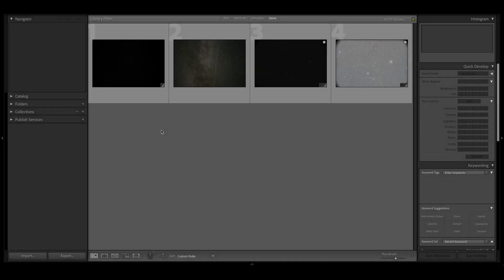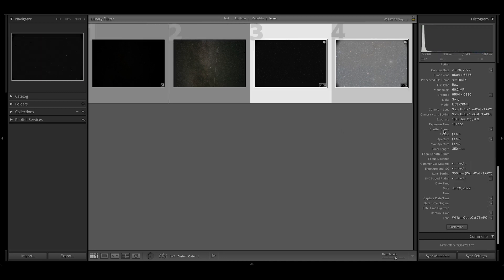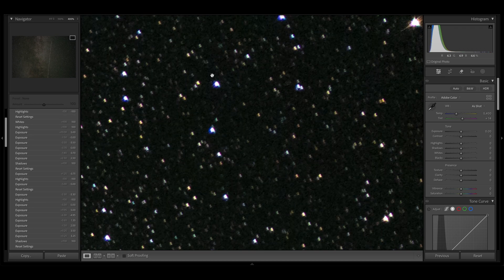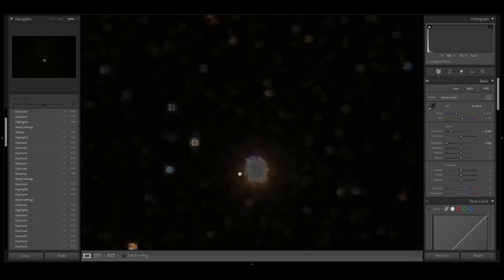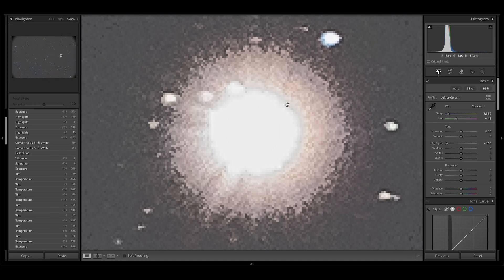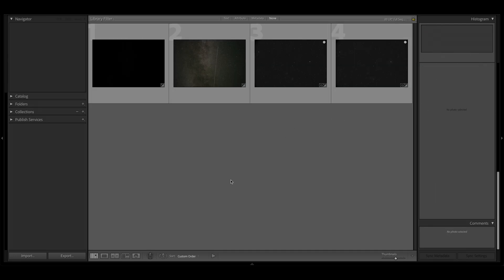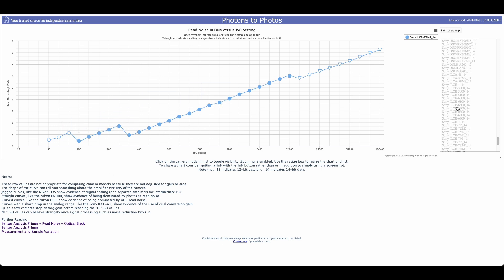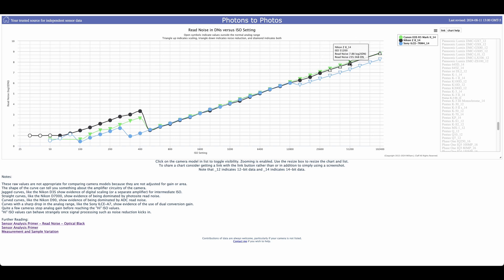ISO Invariance Explained - Choosing the right ISO for Astrophotography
ISO Invariance, astrophotography, and you! Hopefully this explainer will help people get closer to answering the one question I hear constantly from folks new to the hobby: "What settings should I use??"
Into astrophotography and looking for some gear? Check us out:
Clear skies!